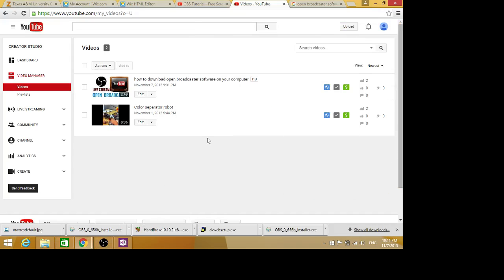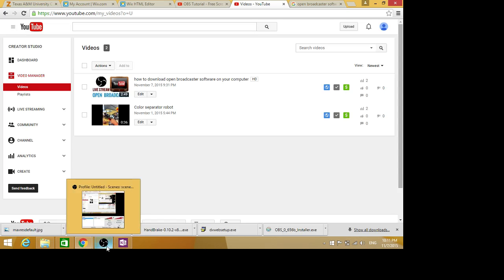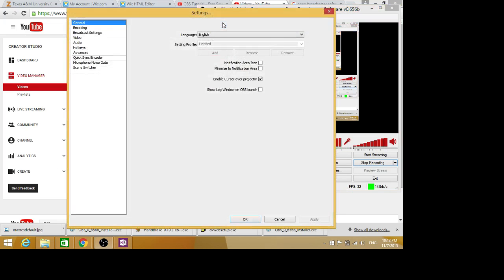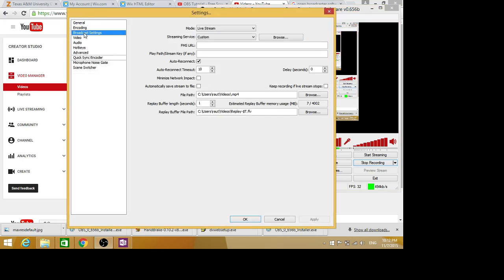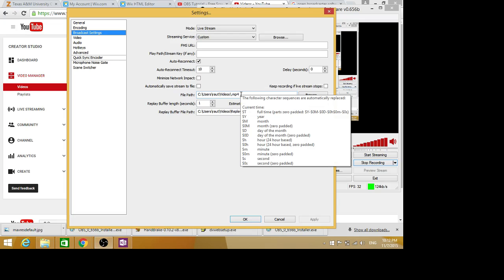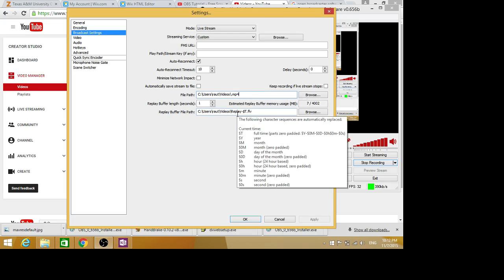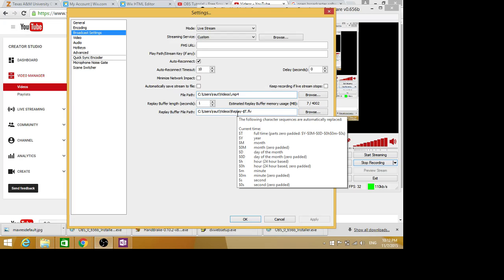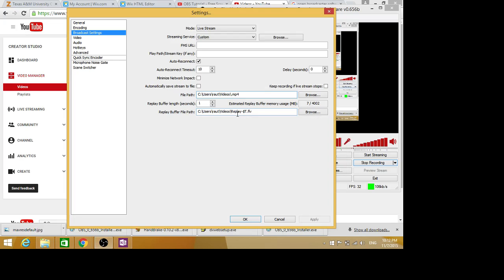How to fix windows media player for OBS (open broadcast software).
if you having problem fixing your video made by Open broadcast software then follow this steps.
open the logo of OBS from your windows and watch this video to fix your problem.